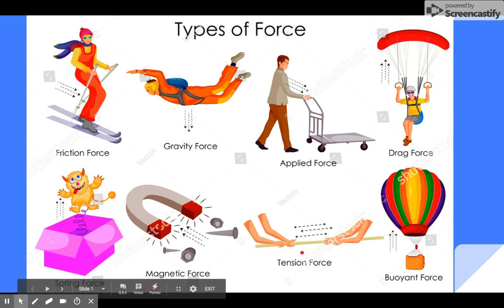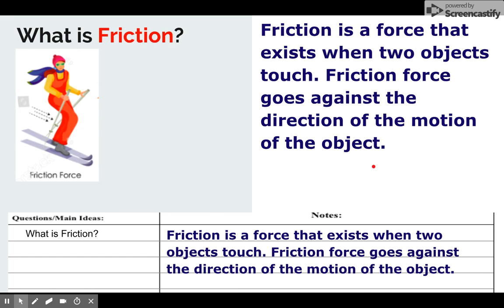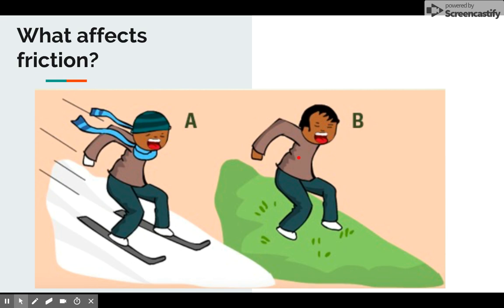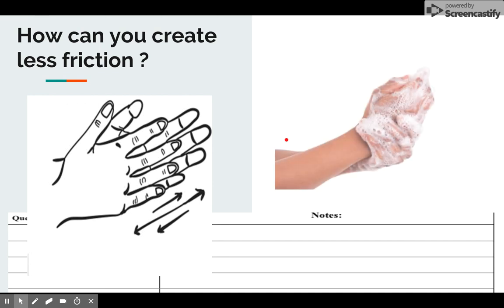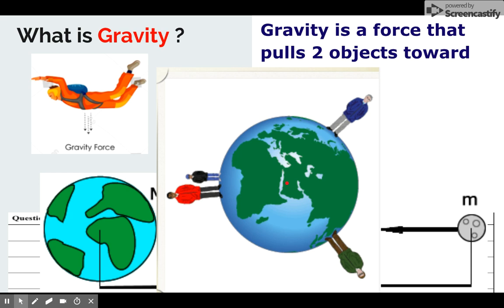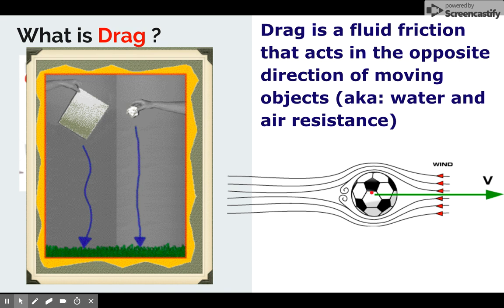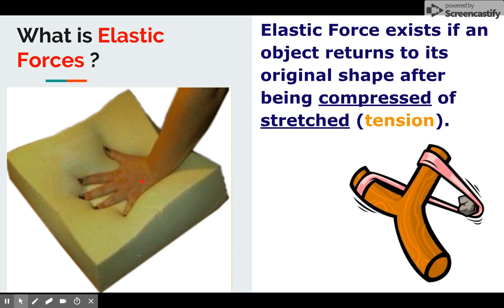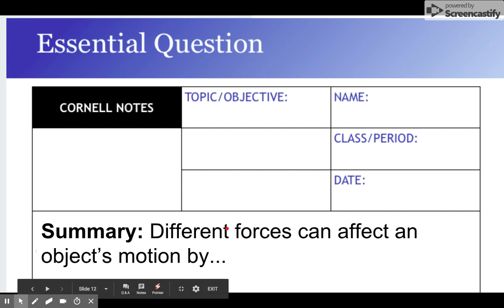Types of Forces